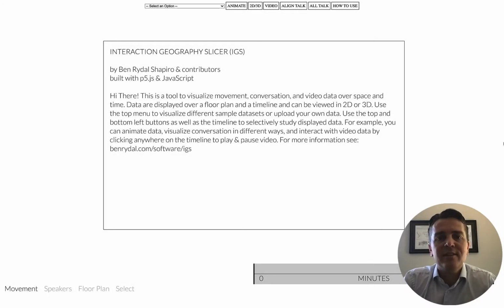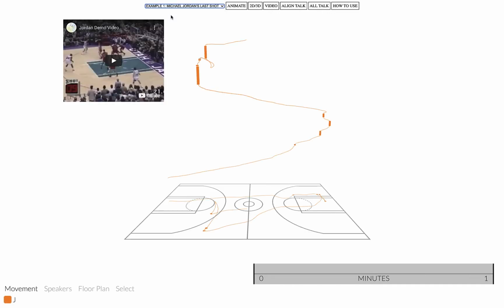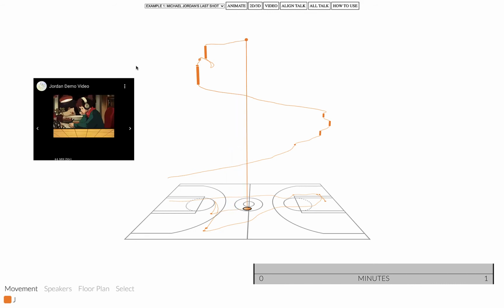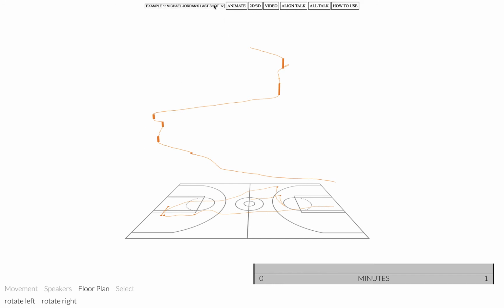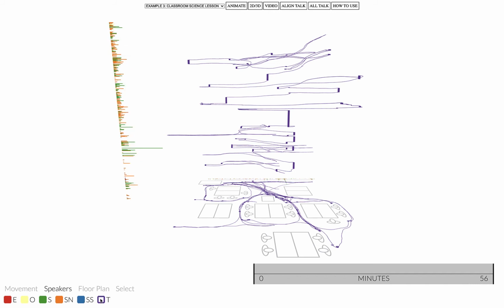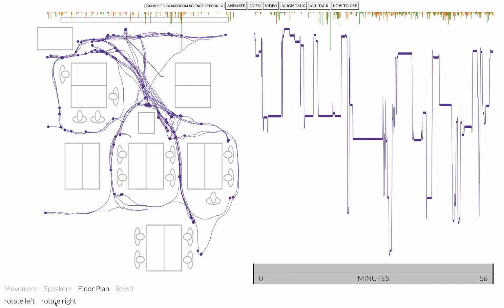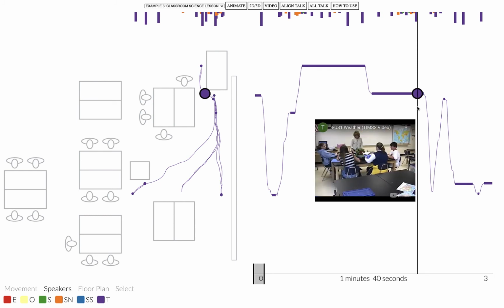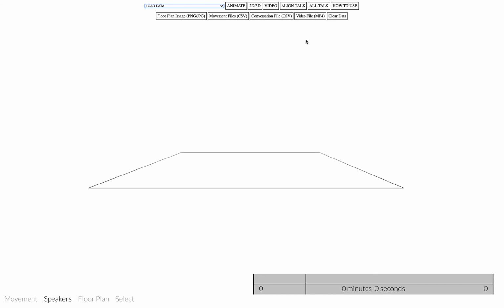IGS Demo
IGS software is written in JavaScript and p5.js and uses YouTube Video Player APIs and the PapaParse library by Matt Holt for CSV file processing. Classroom discussion example data is used with special permission from Mathematics Teaching and Learning to Teach (MTLT), University of Michigan. (2010). Sean Numbers-Ofala. Classroom science lesson data is made possible by the researchers and teachers who created The Third International Mathematics and Science Study (TIMSS) 1999 Video Study. IGS software was originally developed by Ben Rydal Shapiro at Vanderbilt University as part of his dissertation titled Interaction Geography & the Learning Sciences. To reference or read more about this work please